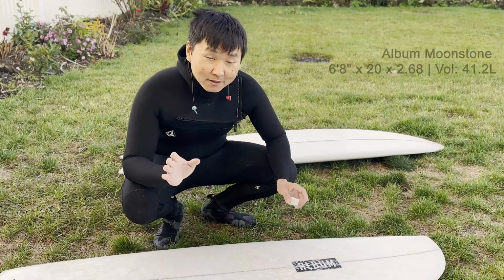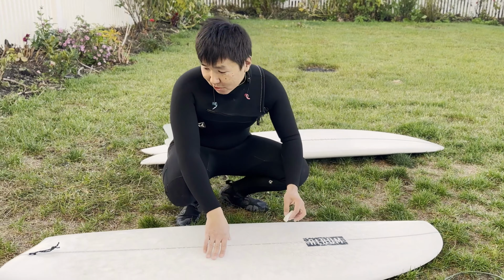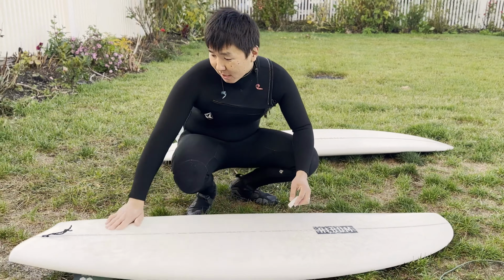Fall Surf in New York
In this episode, I'm going to share my GO TO surfboards to cover any conditions in my backyard! It's already Fall in the Northeast and the waves keep coming our way!

Feel free to add me on Instagram: @skippersurfreview

My Height: 5’9” or 175.3 cm
My Weight: 176 lbs. or 80 kg

Board dimensions:

Album Disorder 5'7“ x 21 x 2.63  | Vol: 34L
Album Moonstone 6'8" x 20 x 2.68 | Vol: 41.2L